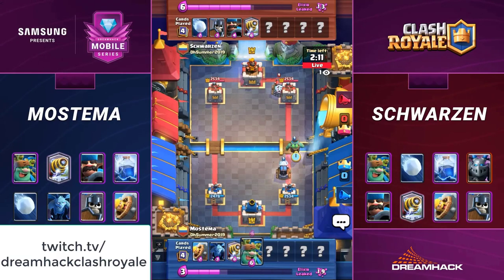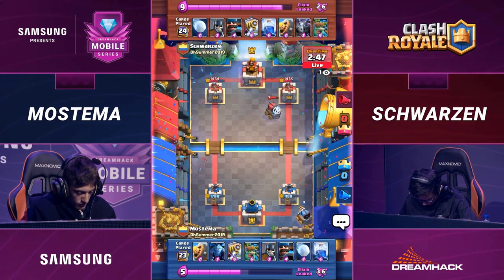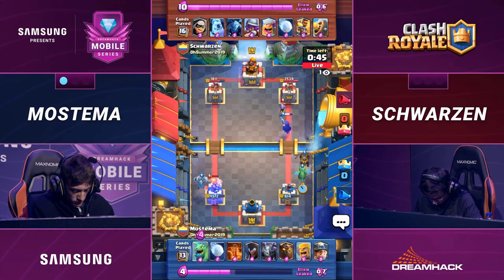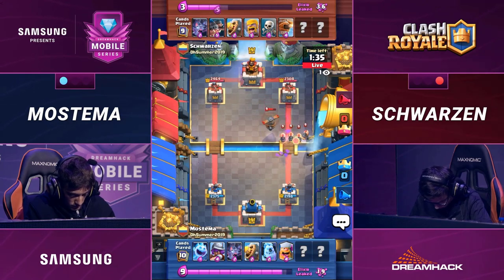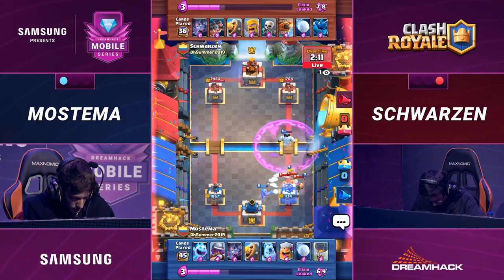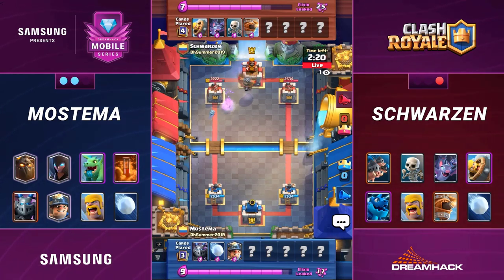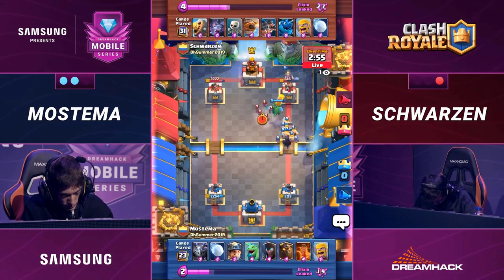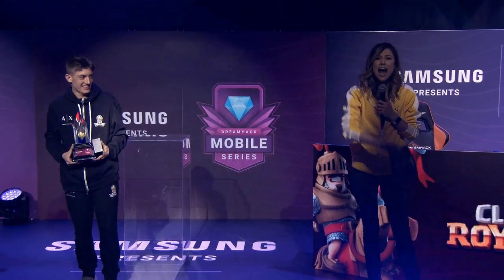🔥Grand Finals 👈 MOSTEMA vs SCHWARZEN | DREAMHACK MOBILE